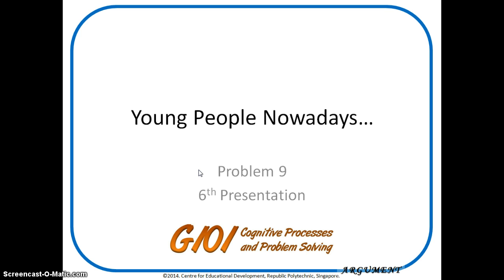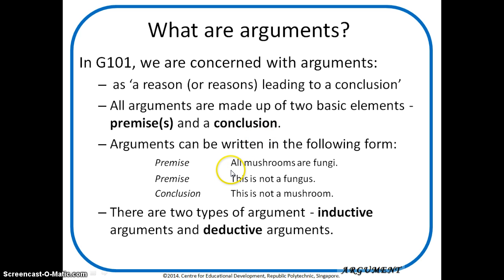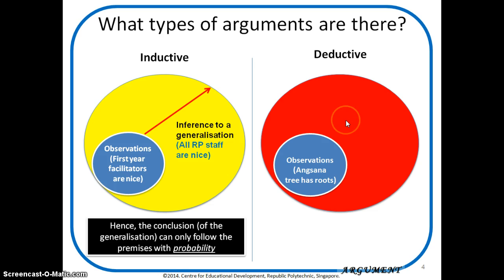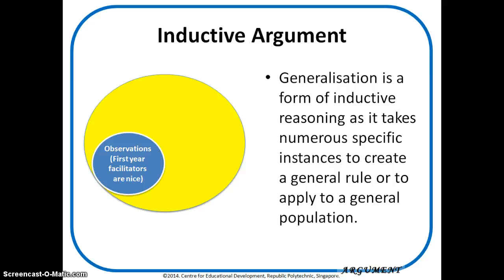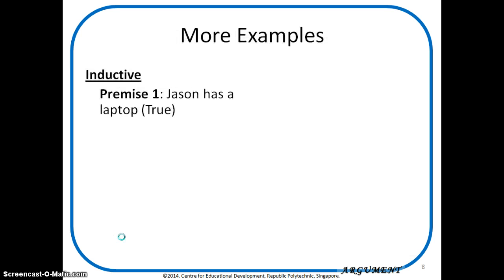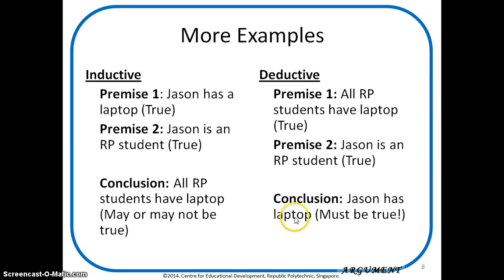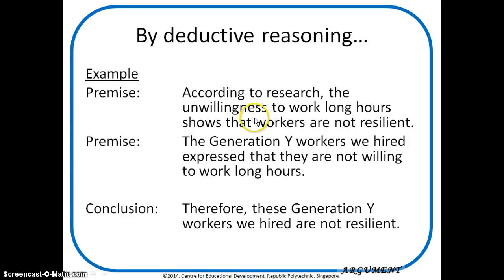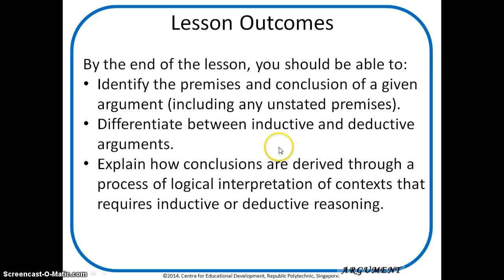6P for P09 of G101 (Cognitive module)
This is the 6th presentation for RP's G101 P09